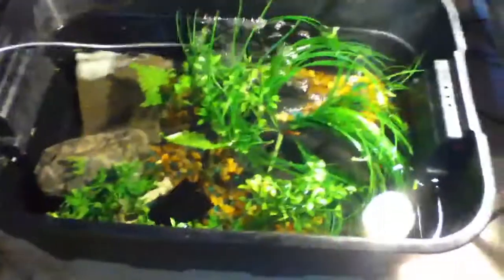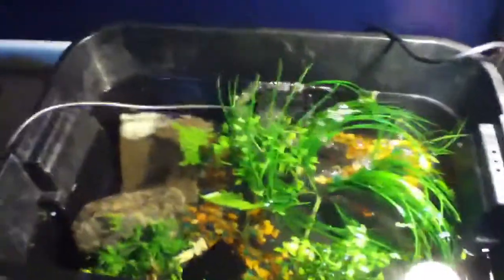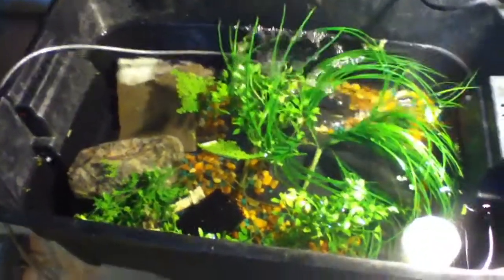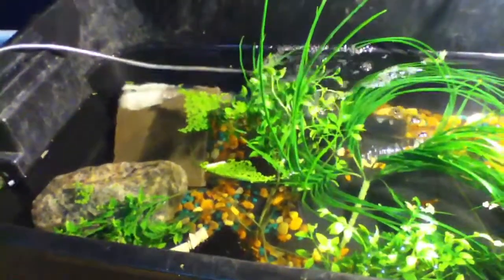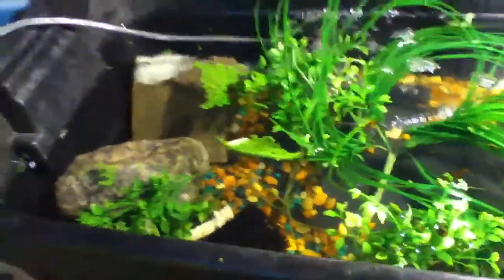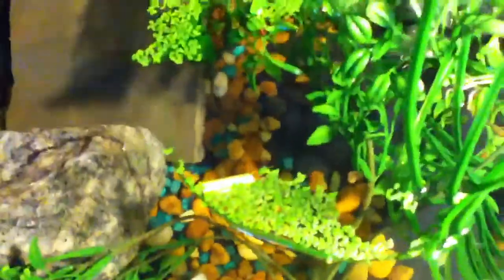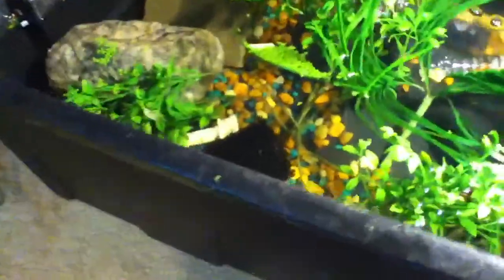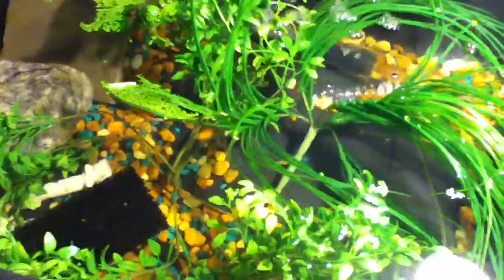new guppy tub and new fish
I rescpaed the 30 gallon bottom tank